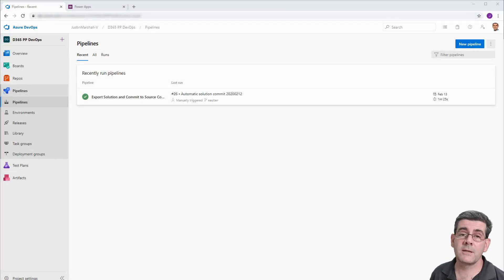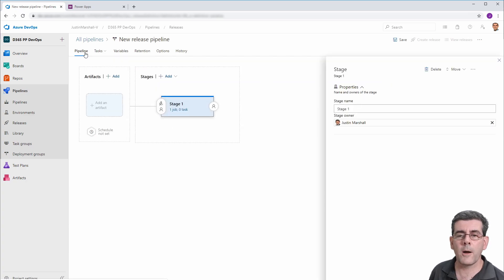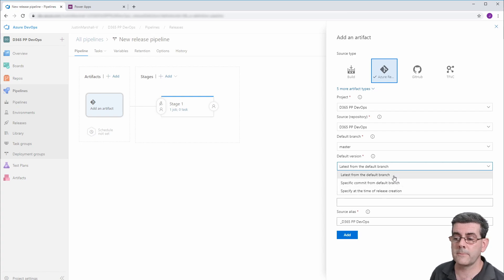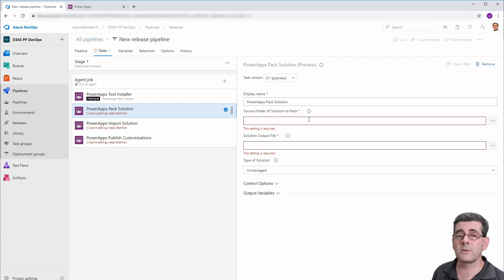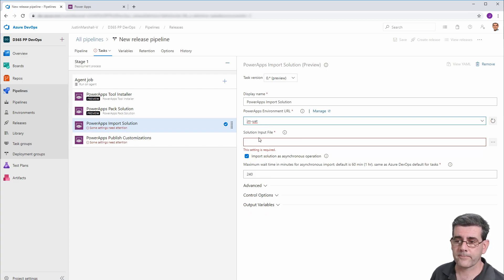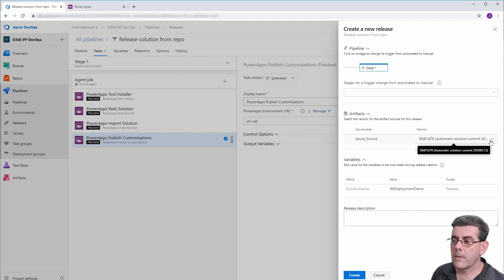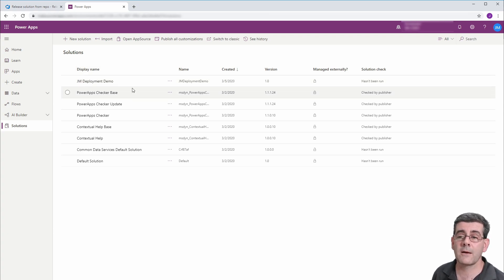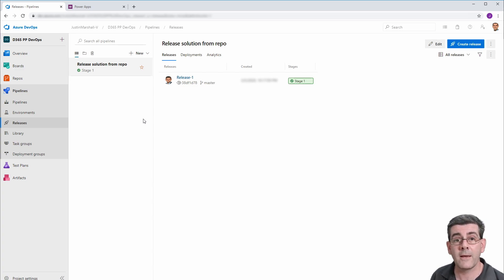Automating Releases for Dynamics 365 & Power Platform - Episode 3 Solution Deployment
In this video, we explore CI/CD (continuous integration/continuous deployment) using Azure DevOps Pipelines to take our solution contents from version control (Git), package it up and deploy it to a Dynamics 365 Customer Engagement & Power Platform CDS instance. We also look at how we can recall a solution from any point in time as the basis for our deployment.

For the strings used in the pipeline tasks in the video, please refer